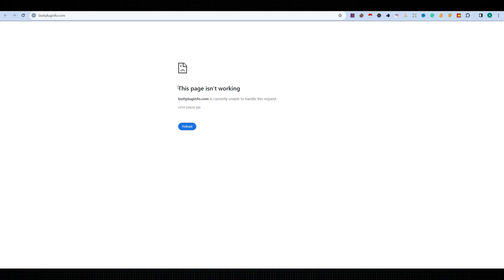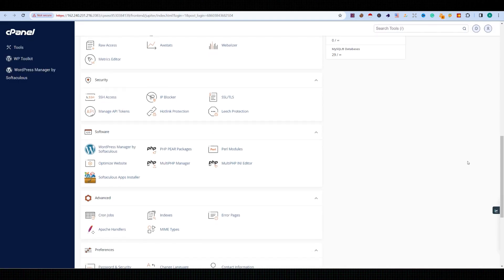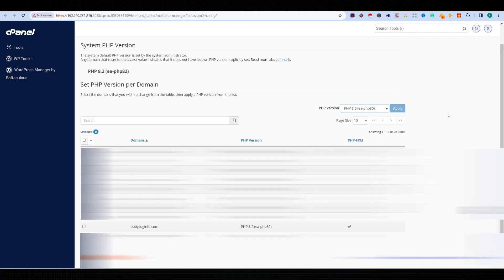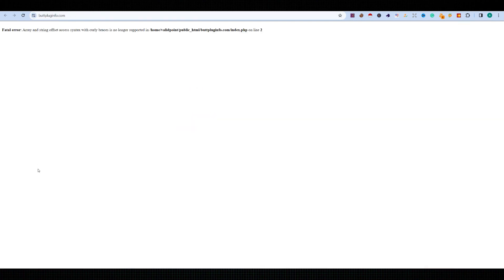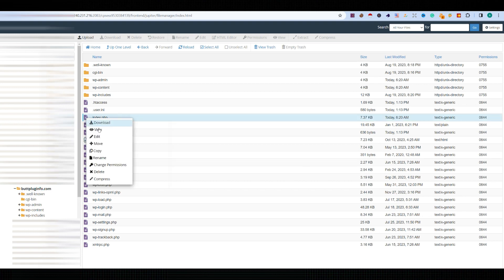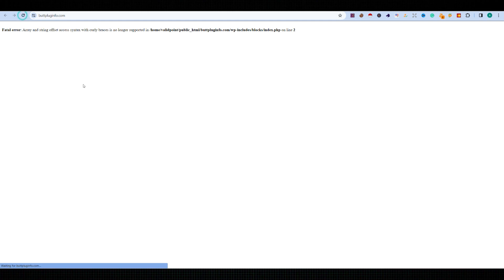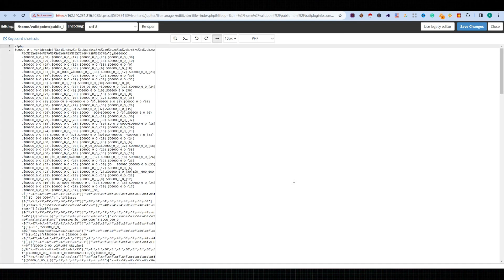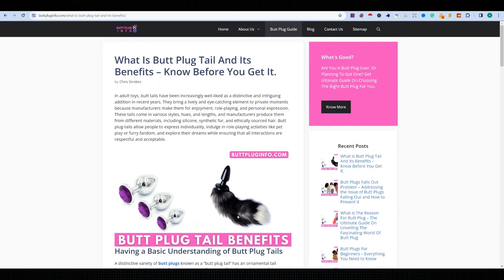This page isn’t working - YourSite.Com is currently unable to handle this request - HTTP ERROR 500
Encountering the dreaded 'HTTP Error 500' on your WordPress website? 😱 Don't worry! In today's video, we break down the reasons behind this mysterious error and guide you through a step-by-step troubleshooting process to get your site back on track. Whether you're a beginner or a seasoned website owner, our easy-to-follow guide ensures that you can resolve the 'HTTP Error 500' with confidence. Say goodbye to the message, "WordPress website is currently unable to handle this request," and hello to a smoothly running website.🚀

✨Key Takeaways:
1. Understanding the root causes of HTTP Error 500 in WordPress.
2. Hands-on solutions and best practices to fix the issue.
3. Tips to prevent this error in the future.

HTTP Error 500, WordPress Troubleshooting, Website Downtime, Internal Server Error, Error Solutions